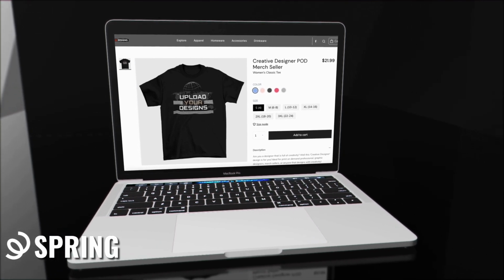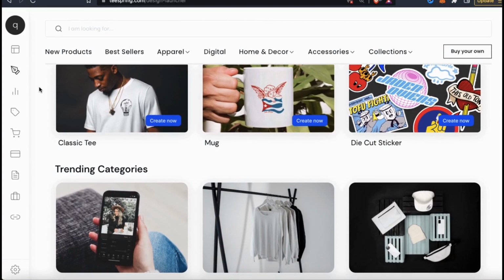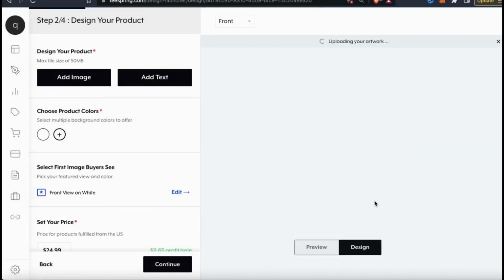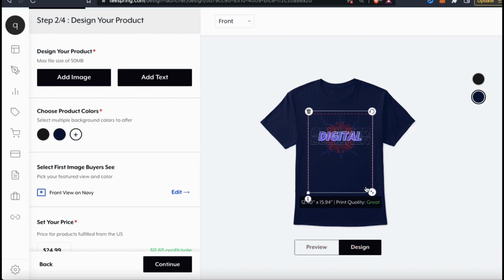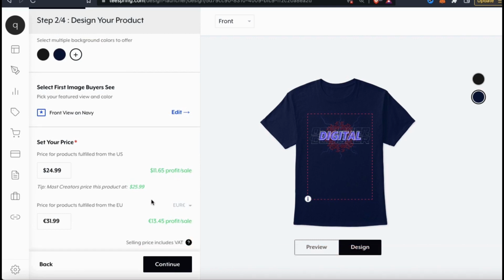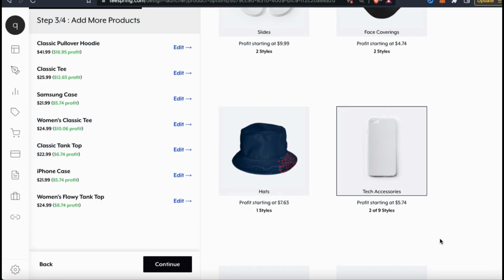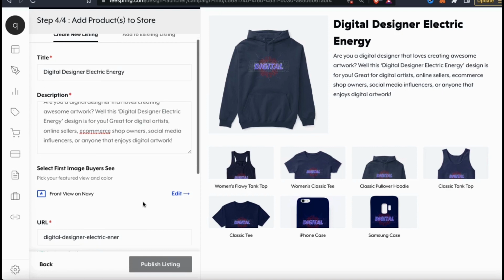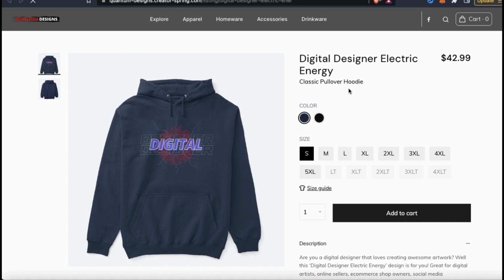How To Upload Designs To Spring - Create Products With Ease!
Learn how to easily upload designs on Spring and publish products to your online store.

Are you ready to start uploading your designs to Spring products? This video will show you how to easily and quickly upload your designs onto the platform. You'll learn the step-by-step process for uploading designs to Spring, from selecting products, to publishing products to your online store.

You'll also discover how to optimize your images for the best quality result and how to troubleshoot common issues along the way. With this information, you’ll be creating beautiful custom products on Spring in no time!

[00:09] Introduction To Spring
[00:45] Create Designs With Canva Templates
[01:18] Access Your Spring Dashboard
[01:54] Create A New Product | Product Selection
[03:24] Upload Your Design To Spring
[04:07] Select Your Product Colors
[04:57] Edit Your Product Design
[05:47] Select Featured Product View
[06:24] Set Your Product Price
[07:13] Add More Products
[08:59] Create Product Listing

JOIN THE QUANTUM COURSES COMMUNITY